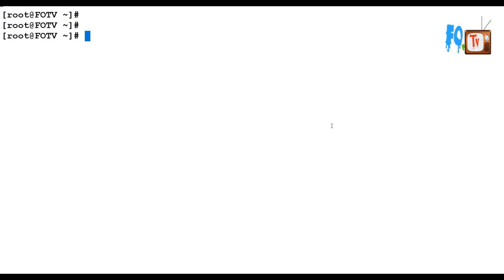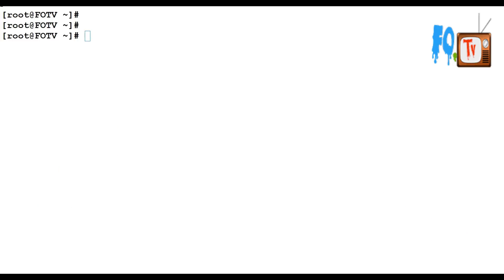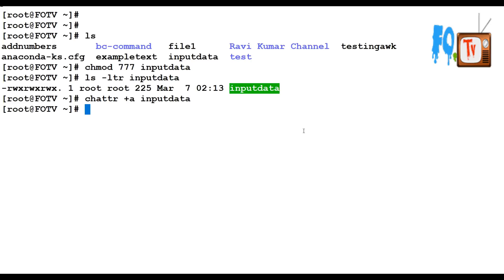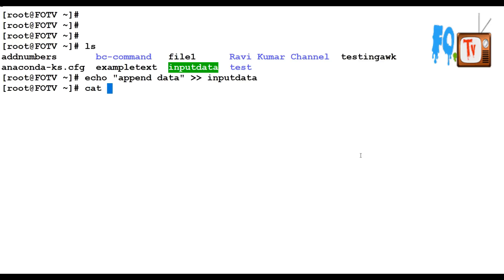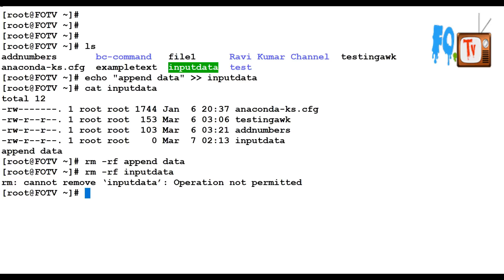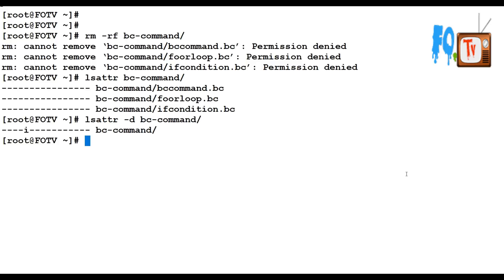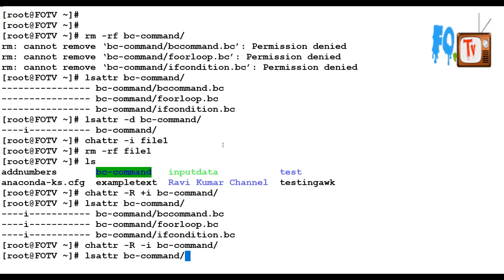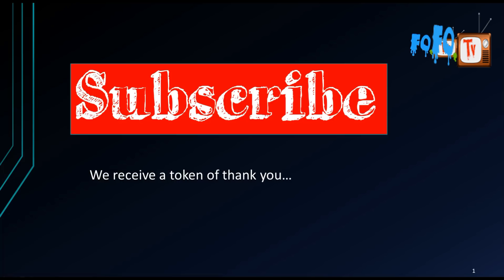Linux commands | chattr command | Protect files & directories from accidental deletion | FOTV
chattr command to protect files & directories from accidental deletion. Avoid Files and Directories from deletion if they have full permissions also.